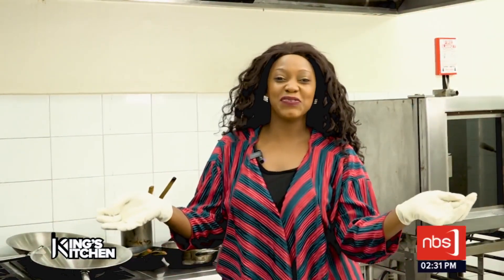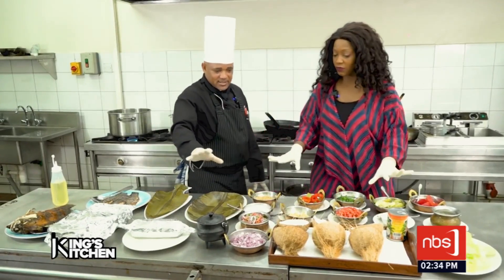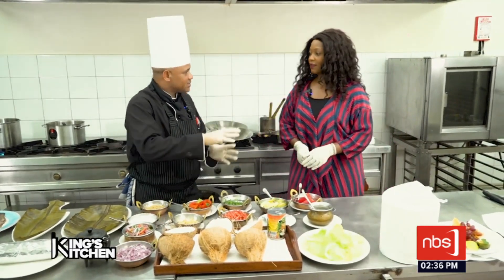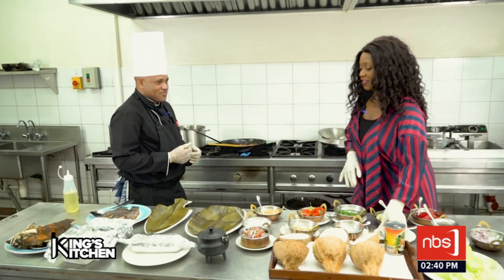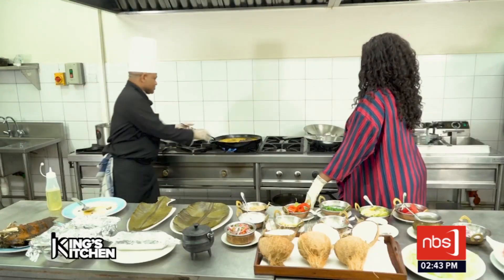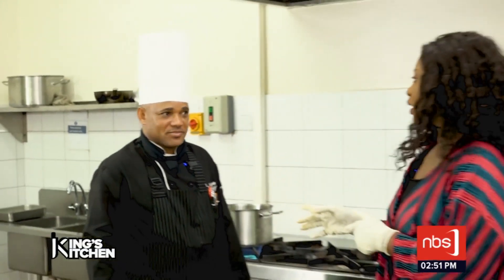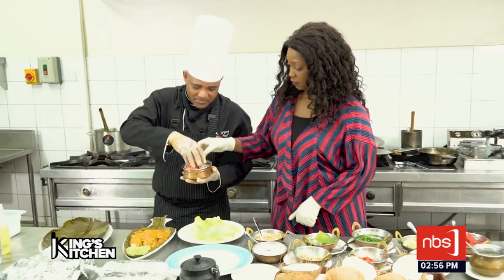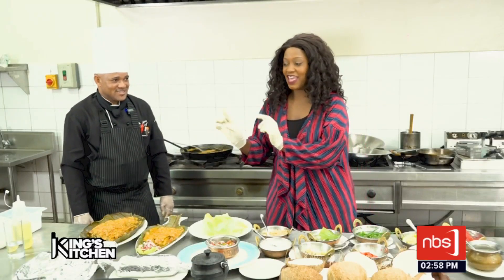Preparing Achoki Fish With Posho |NBS Kings Kitchen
In a royal setting at Serena Kigo's Kings' Kitchen, Chef Anthony showcased his gastronomic skills by preparing a delicious dish of Achoki Fish with Posho.